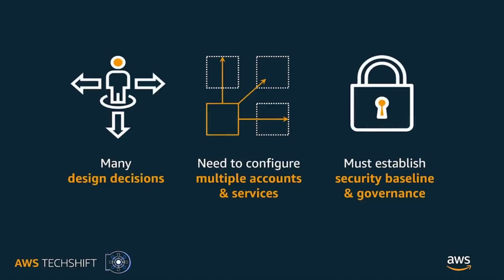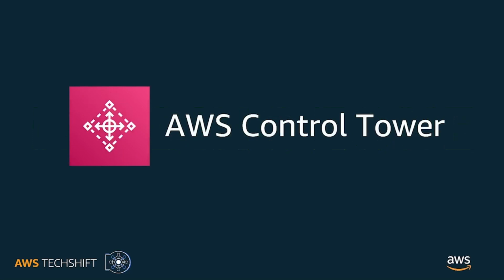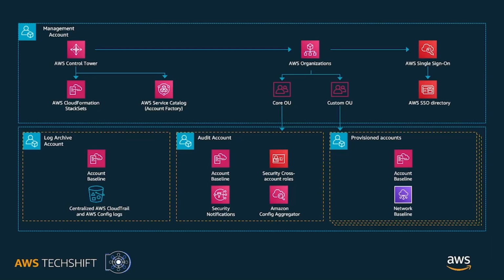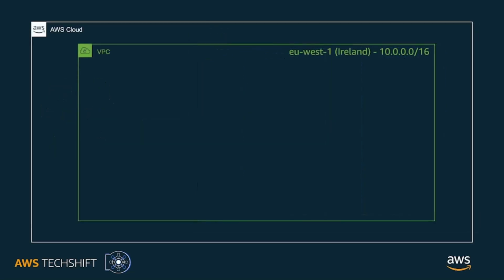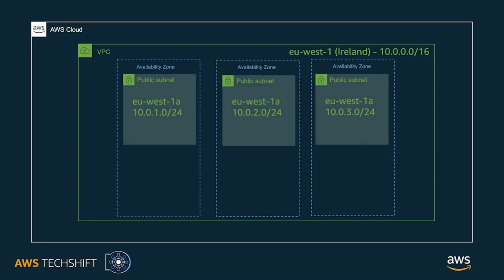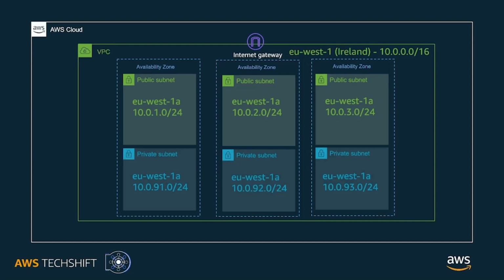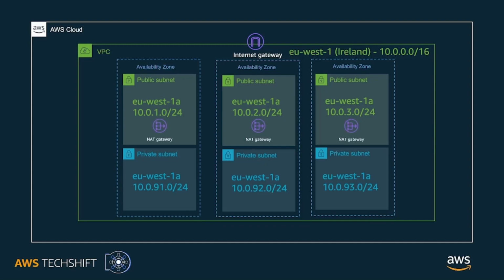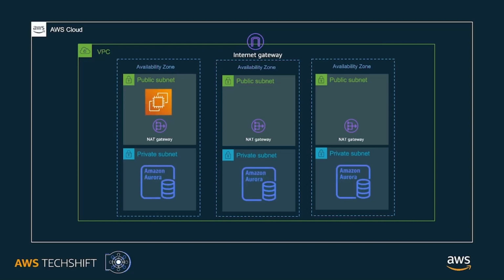TechShift Part 2: Beginning Your Migration, Building the Foundation for Your Application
Introducing TechShift, the AWS series dedicated to software businesses who are looking to accelerate the transformation of their solutions to Cloud and SaaS.